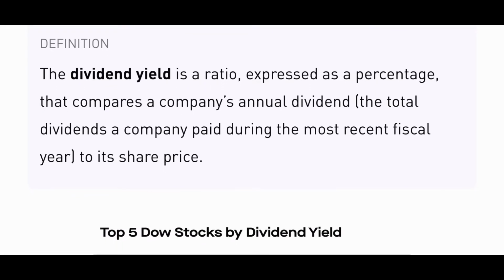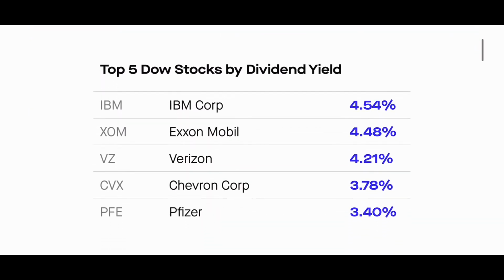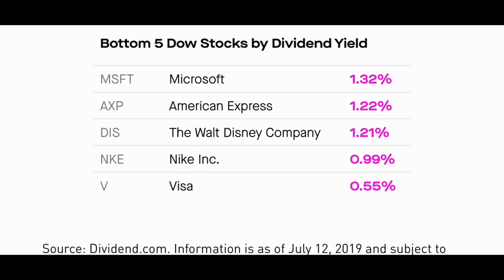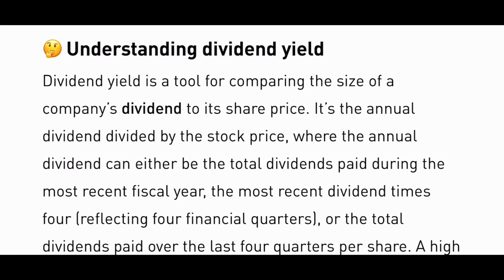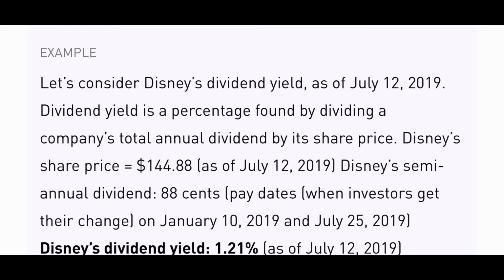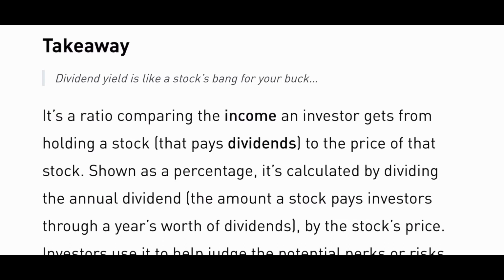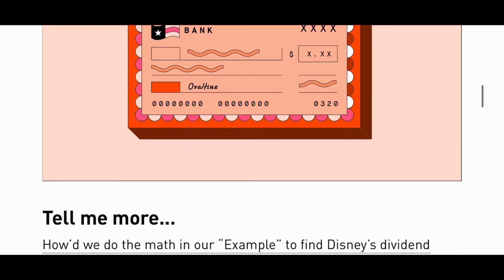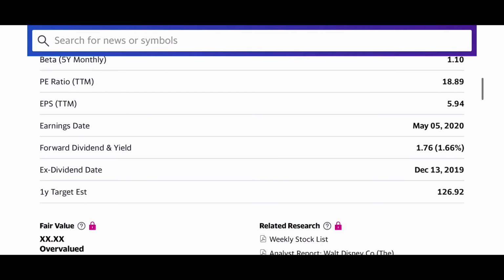Let’s Talk Money | What is a Dividend yield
Dividend yield is a tool for comparing the size of a company’s dividend to its share price. If you ever wanted to know how much cash flow you’re getting for every dollar you’ve invested in a company, the dividend yield can help you.

This video provides a basic introduction into dividend yield and how to calculate a dividend yield.

Link to the article in video

👇          Acorn                👇
Start investing with Acorns today! Get $5 when you use my invite

👇  Pi Network               👇
Pi is a new digital currency being developed by a group of Stanford PhDs. For a limited time, you can join the beta to earn Pi and help grow the network. To join Pi, use my link below and username (Aureliusjr) as your invitation code.